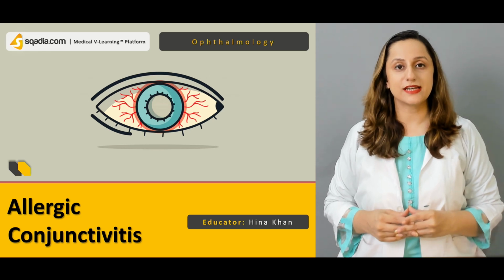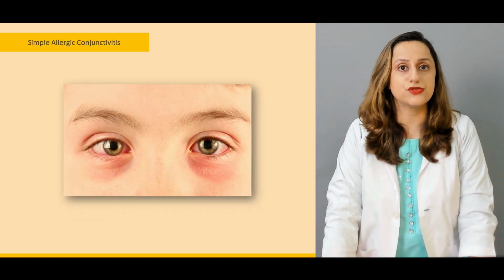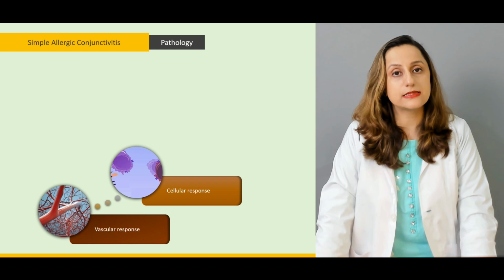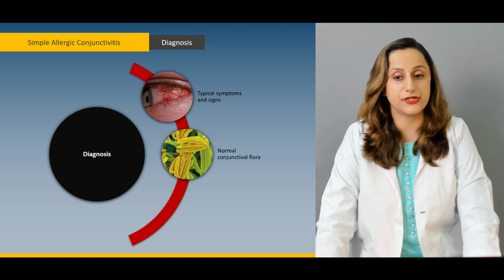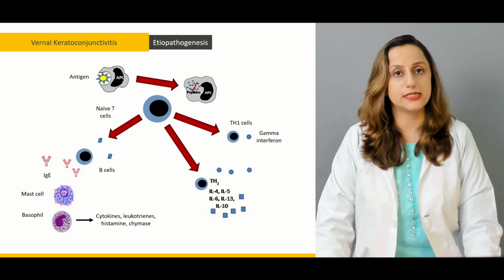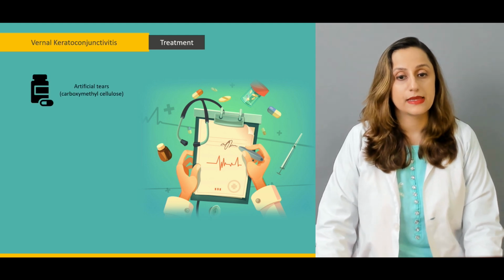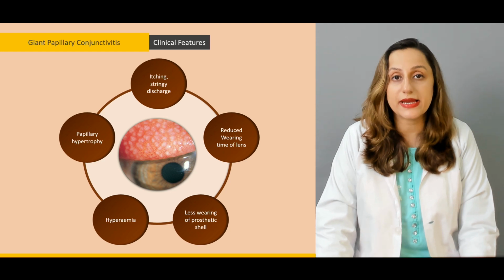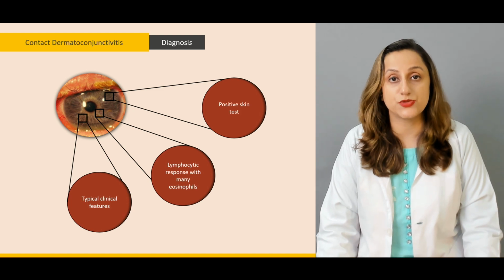Allergic Conjunctivitis | Ophthalmology Student Lecture | V-Learning | sqadia.com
Allergic conjunctivitis is the main highlight of this sqadia.com medical V-Learning™ lecture. It is an Inflammation of the eye which is caused in response to certain agents like pollens or spores. It has five main types each of which has been delineated here.

These include simple allergic conjunctivitis, vernal and atopic keratoconjunctivitis along with giant papillary conjunctivitis. Other types include phlyctenular keratoconjunctivitis and contact dermatoconjunctivitis.

▬ 📌 Allergic Conjunctivitis
Allergic conjunctivitis has many types of which one is simple allergic conjunctivitis. It has two further types viz seasonal and perennial allergic conjunctivitis.

Their pathology involves three main stages which include vascular and cellular response followed by conjunctival response.

The other types of allergic conjunctivitis include vernal and atopic keratoconjunctivitis. The former ought to be differentially diagnosed from trachoma with predominant papillary hypertrophy.

Giant papillary conjunctivitis, another type of allergic conjunctivitis, is caused by contact lenses prostheses, or scleral buckles. It can be treated via mast cell stabilizer, antihistamines, or steroids.

On the other hand, phlyctenular keratoconjunctivitis is attributed to various factors like Staphylococcus proteins, undernourishment, or season.

Another type of allergic conjunctivitis termed contact keratoconjunctivitis is caused by prolonged contact with chemicals or drugs. It can be diagnosed via positive skin tests and typical clinical features. However, it can be treated with the use of topical steroid eyedrops or steroid ointment.